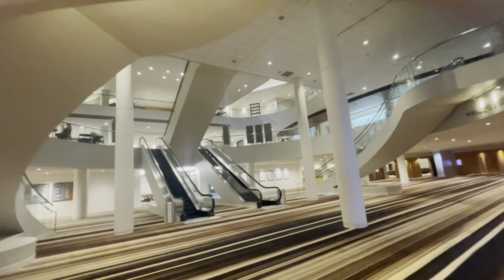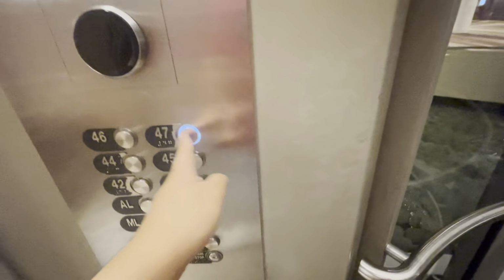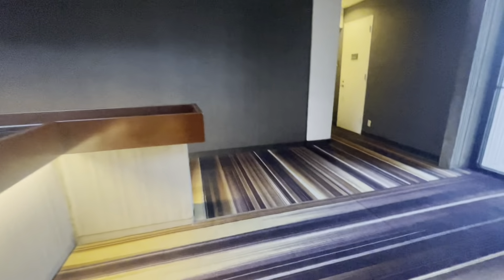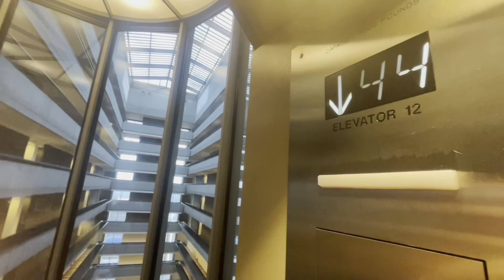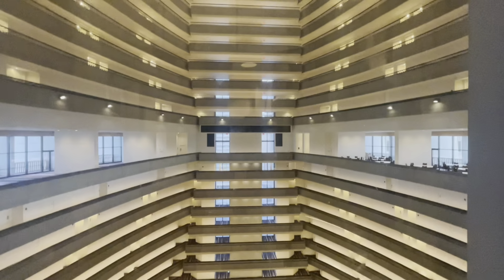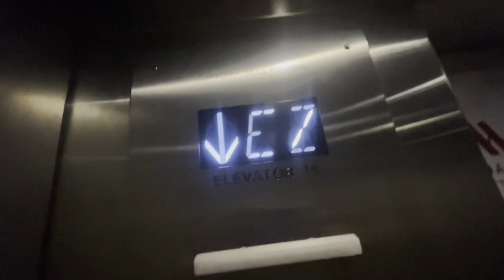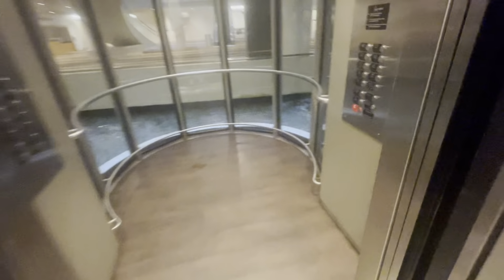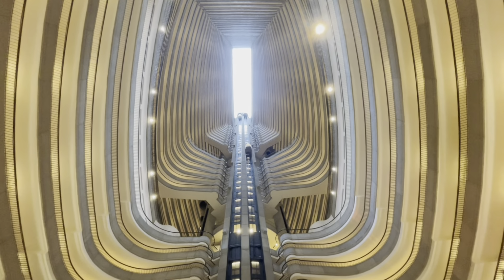AWESOME & FAMOUS Otis Traction High Rise Elevators @ Marriott Marquis in Atlanta, GA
(7-16-23)

I have been waiting and waiting to come here for a long time to see these, and now I'm finally here and I am so excited! These elevators have been famous for a long time since 1993, which was obviously 30 years ago and as of today, these are known as the “over filmed” elevators on the internet. I've been watching videos about these elevators from many different users who have filmed here before since I was a kid and I felt like coming here for a long time and this has been a dream come true! These elevators are Otis Series M2 that modernized some 1985 Otis Elevonic 401s, however, they still kept the original cabs, but just modernized the fixtures and the equipment, but they still kept the original Series 1 lanterns on the guest floors and make them light up green for up and changed them to red for down. Unfortunately, the right glass elevator was still broken during my visit. And I honestly did not like the floor passing chime in the internal elevator, which is a bit wonderful because of a controller glitch that had something to do with the arrow beeping. These elevators are very nice and they're so AWESOME and INSANE for 47 floors! These are very fast and fun to ride all the time. Ever since my first day here, which was the day before this was filmed, I started foaming and took so many rides on the glass elevator off camera. The most intense part of riding these is the view. That view is very high! Once you start looking down from the 47th floor, you will be shocked and amazed how high you are and that high view might start giving you guys some goosebumps. Funny thing is when you watch the videos of the view of these elevators, you might think the atrium looks good for 47-stories, but wait til' you go here in person. That view and atrium built by John Portman will shock you in person. And btw, I heard rumors that the elevators are getting key-carded, as of now they are actually SMART Key-Carded :( , which I hoped these weren't tended to be key carded, although I didn't ask the desk about it.

I filmed these elevators around 6:30 AM after I woke up so that way these aren't busy while filming, although during my short second take, these were busy at that time due to check outs. So if I were you, try not to film these at check out time, because it is chaos inside the elevator. And if you plan on staying here, and you want to film the elevators, I would recommend filming them early in the morning if you're able to wake up early, so that way you can get as many non-stop rides as much as possible, just like what I did when I filmed these early in the morning to get many non-stop rides or you can also film them at night if not much crowd.

JULY 2024 UPDATE: These elevators unfortunately are now SMART key-carded.
:(  However, the 42nd floor is still open on these elevators for any y’alls that want to take some rides on these high rise cars.

Elevator Specs:

Brand: Otis
Type: Traction
Capacity: 3,500 LBS
Fixtures: Series M2 (former Series 1)